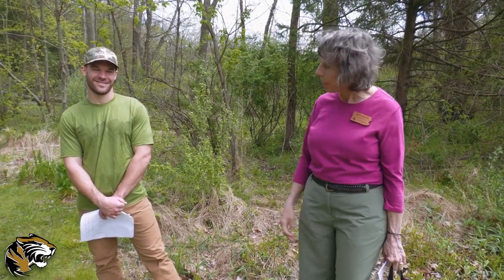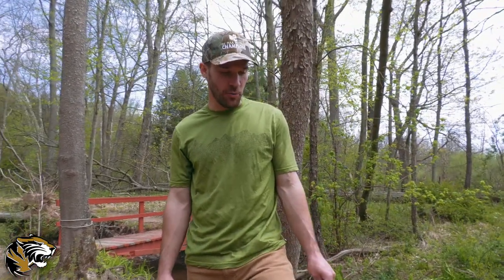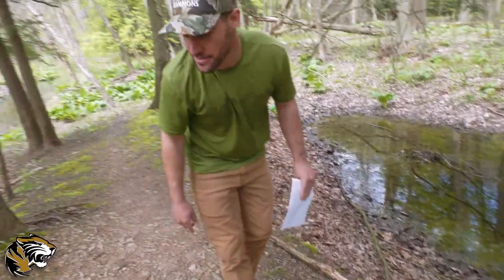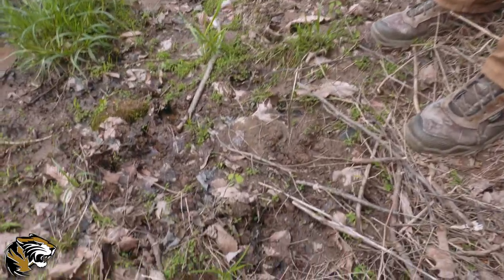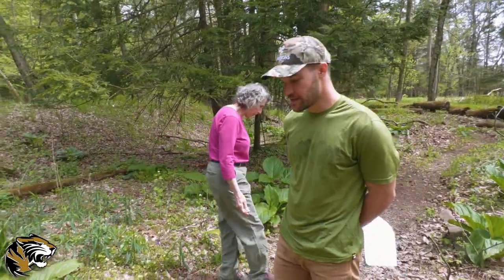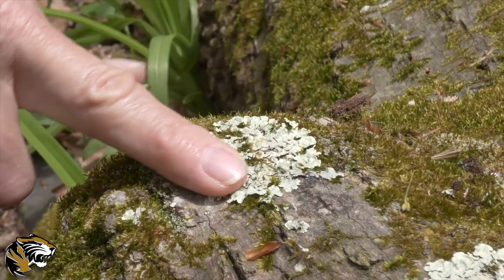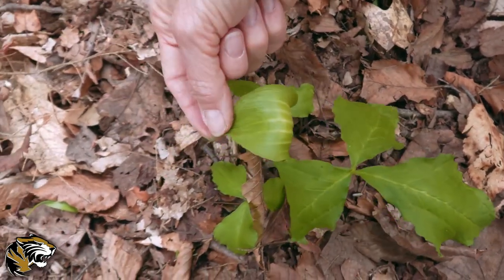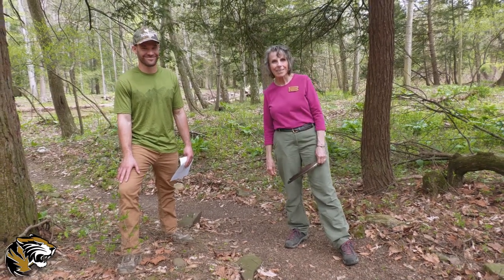SCA Nature Day Part 2